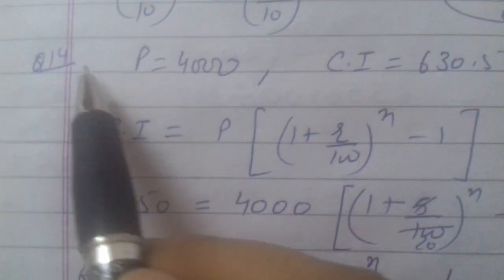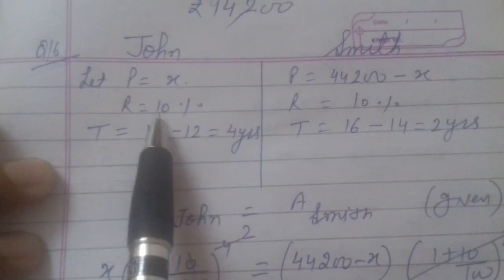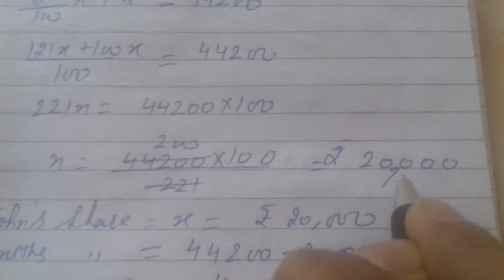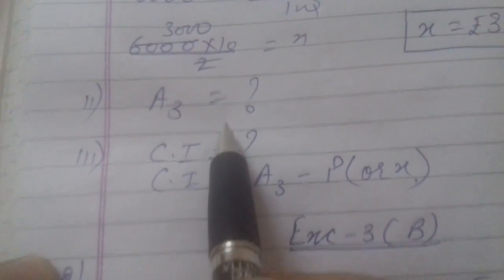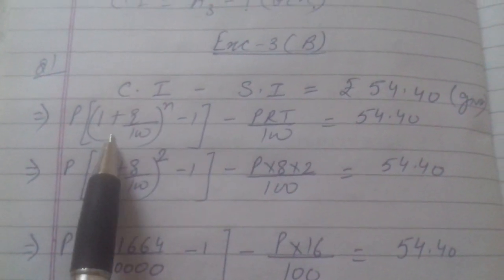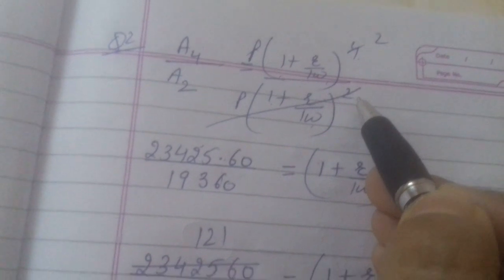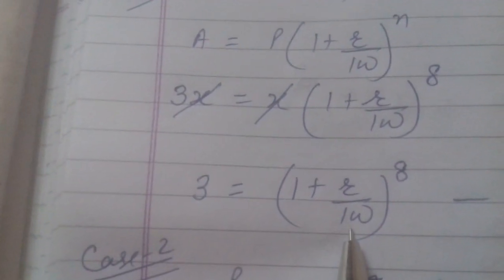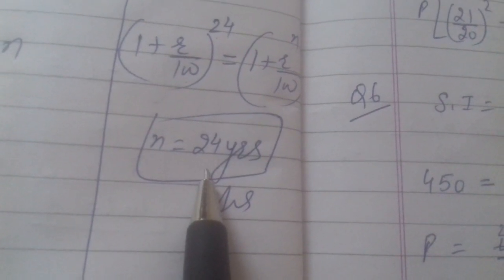Class-9, Subject-Maths, Video-14, Chapter-3, Part-2 by Mrs Shivani